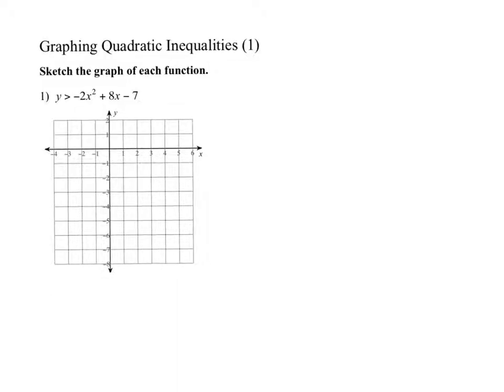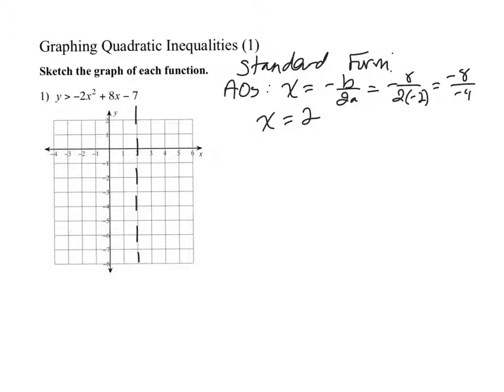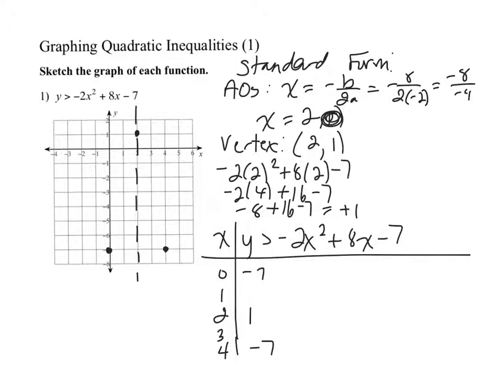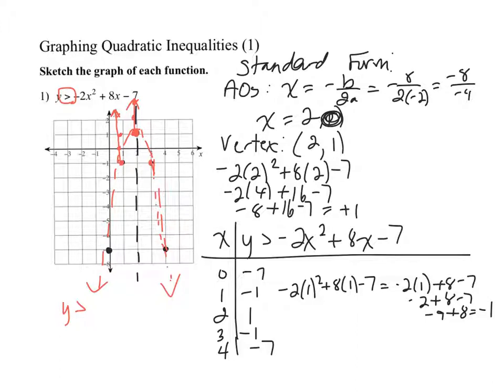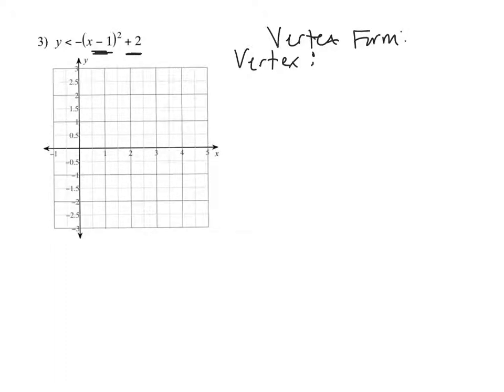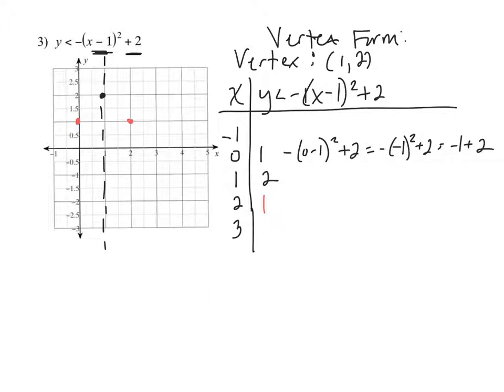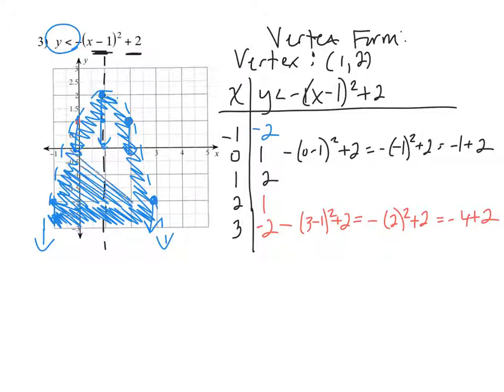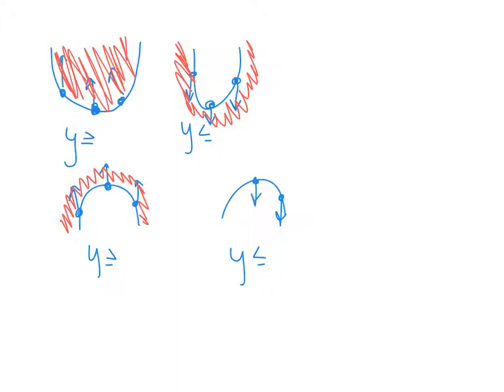Graphing Quadratic Inequalities